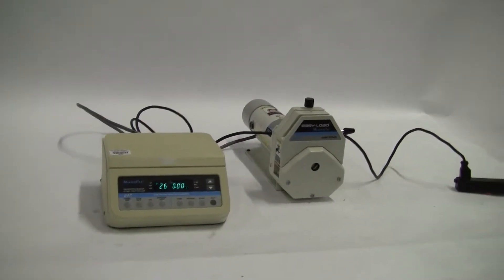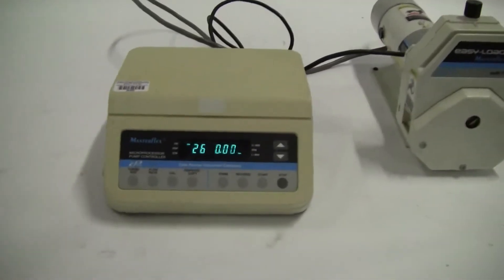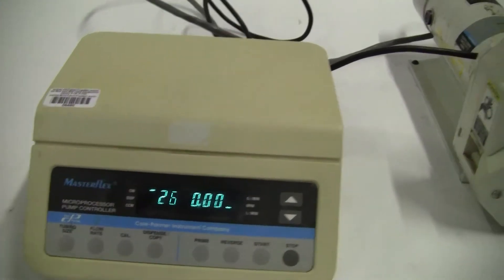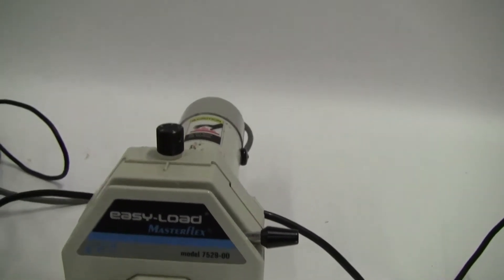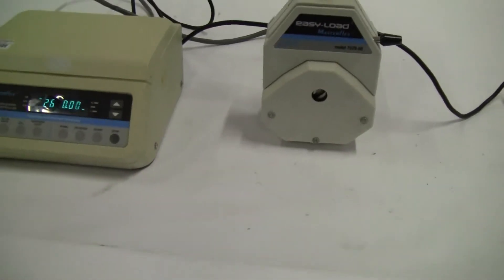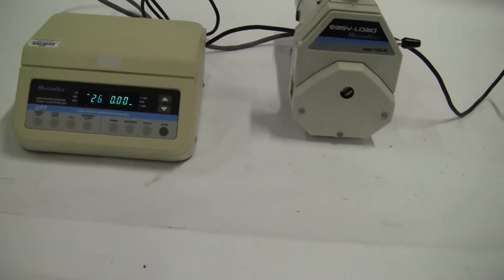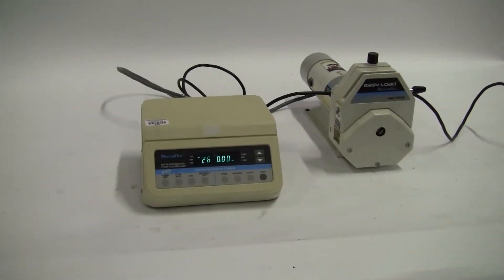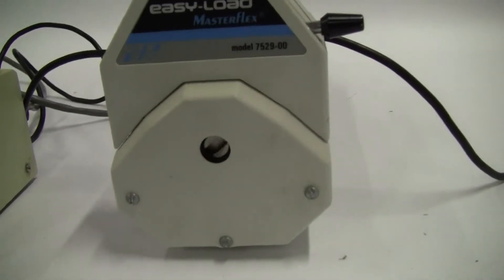Cole Parmer Peristaltic Pump System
For sale from " " - Cole Parmer Peristaltic Pump System. Includes Masterflex Easy Load head model 7529-00, Pump Drive model 7592-50 and Masterflex Microprocessor Pump Controller model 7592-60. Minimum flow rate 0.01 lpm. Maximum flow rate 13.0 lpm. Flow rate varies per inside diameter of tubing. Max pressure 40 psi.  Pump drive 20-650 rpm. Cord length of 3 ft. between controller and pump.